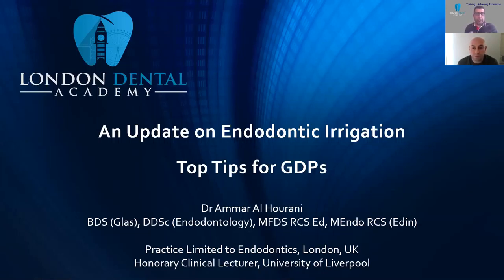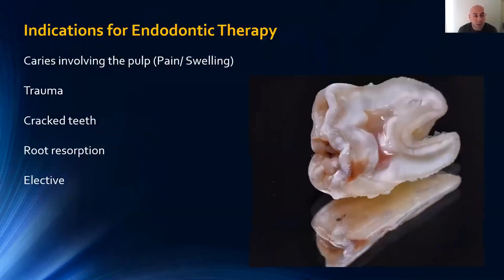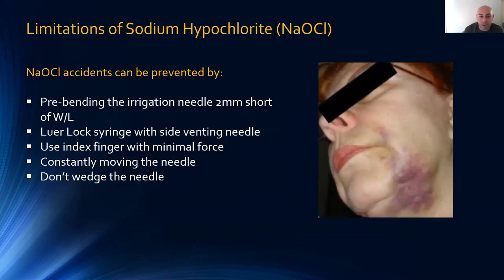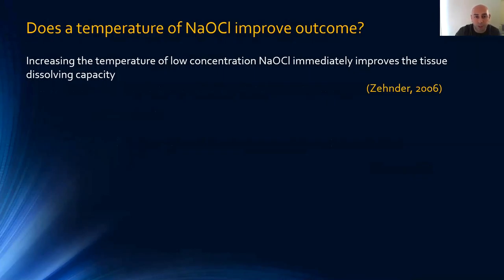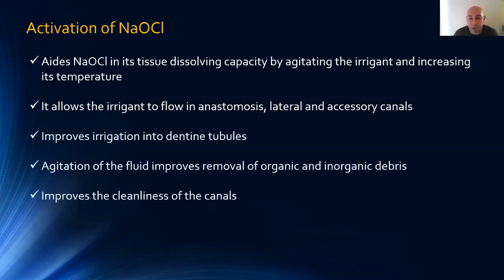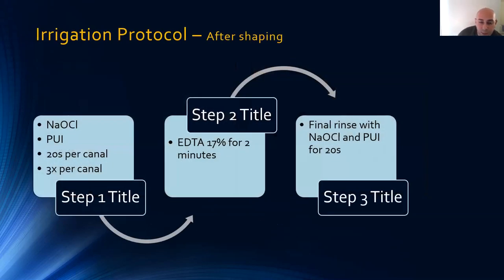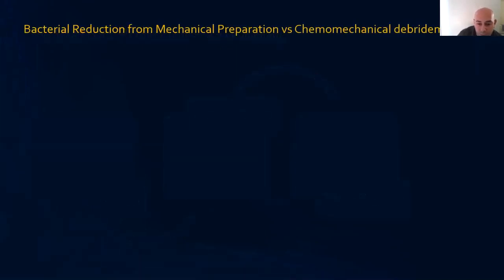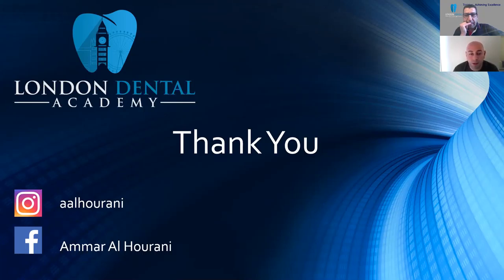Safe & Effective Endodontics Irrigation: Top Tips for GDPs By Dr Ammar Al-Hourani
Dr Ammar completed his specialist training the University Dental hospital of Liverpool and currently limiting his clinical practice to Endodontics at Different practice in London. This Webinar will discuss the challenges involved with effective irrigations in terms of solutions, concentrations and methods of delivery. Dr Ammar will give few tips on how to effectively  disinfect the root canal system.